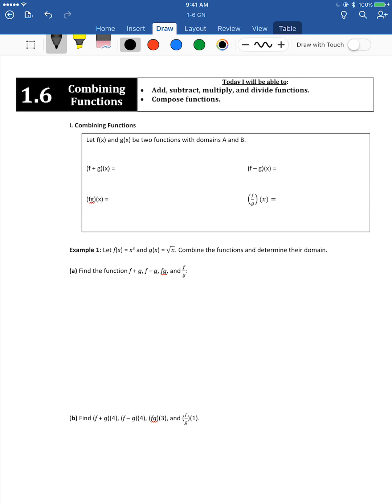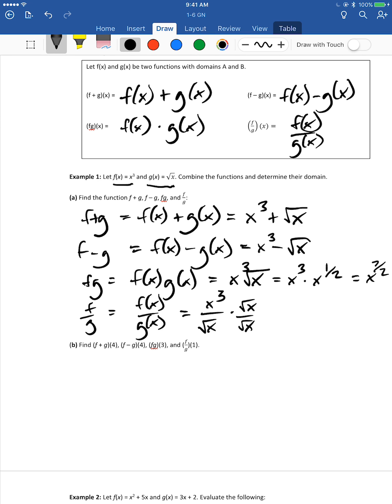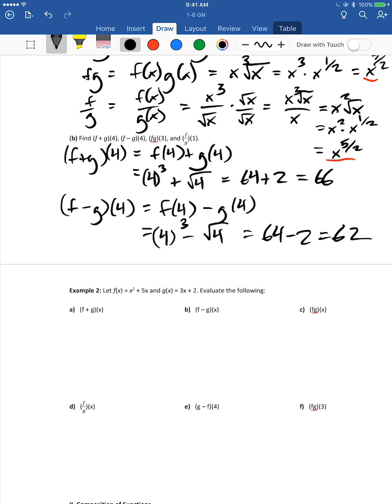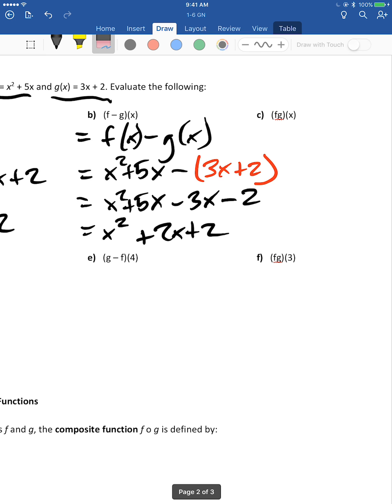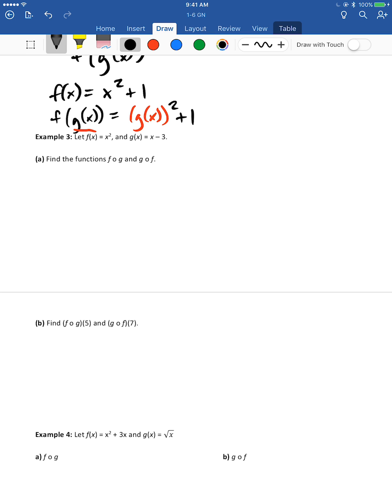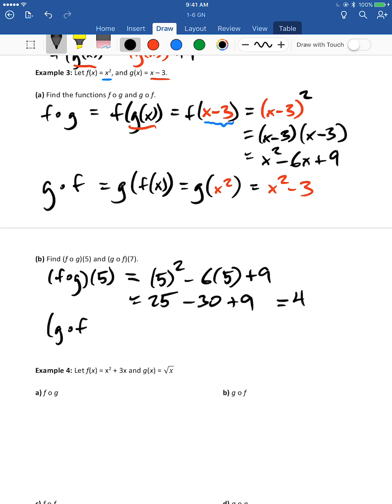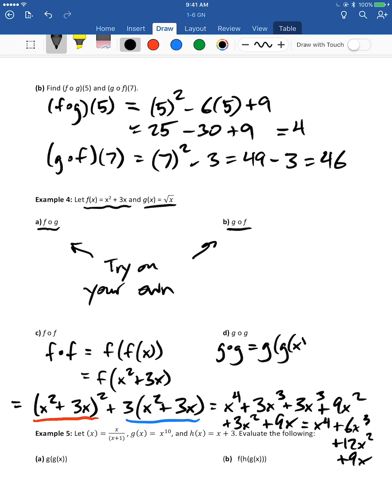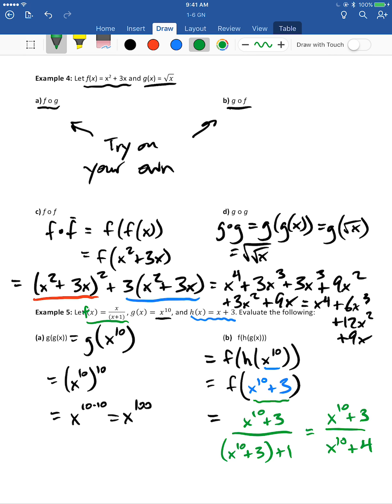1.6 - Combining Functions